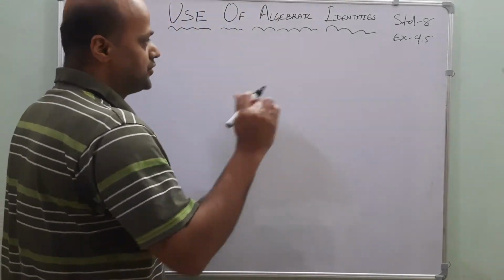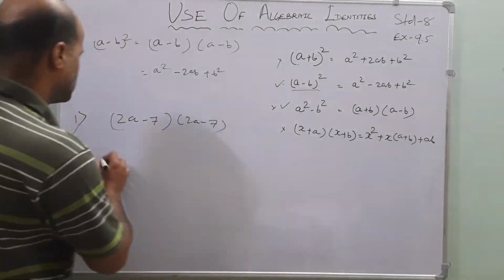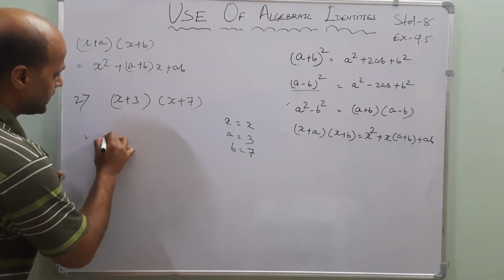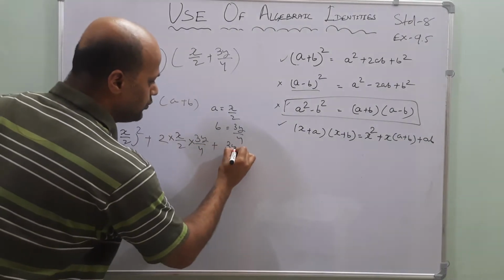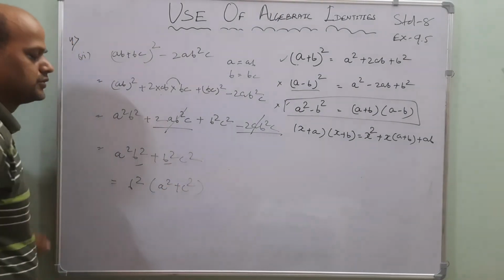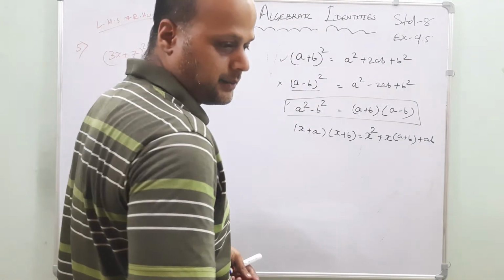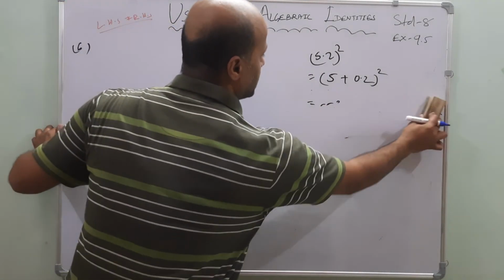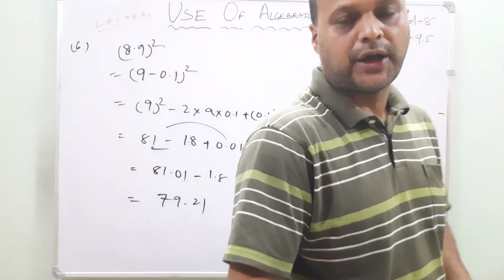USE of algebraic Identity(std-8)EX-9.5 NCERT(PUROHIT)